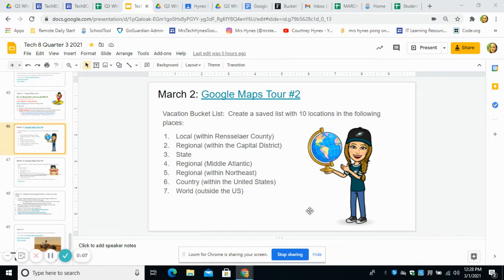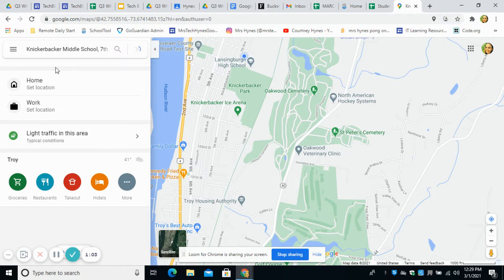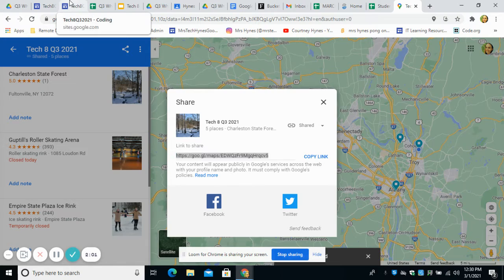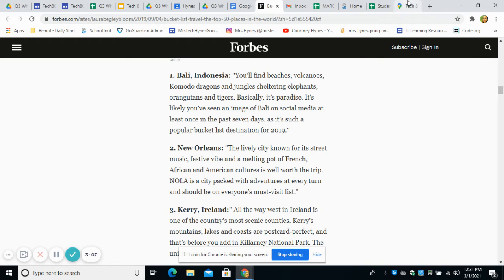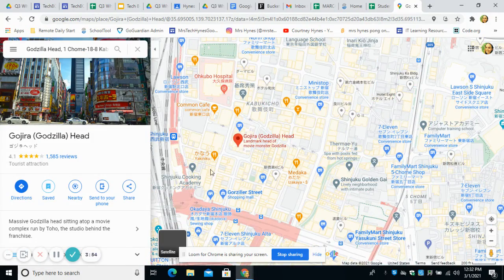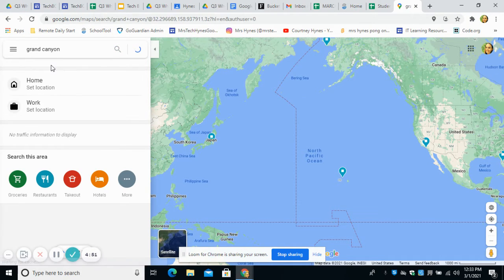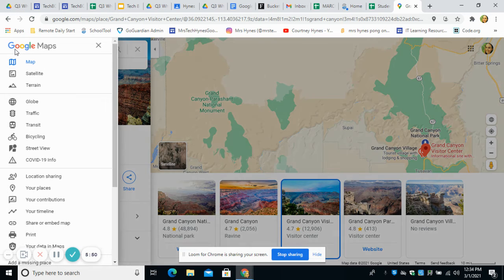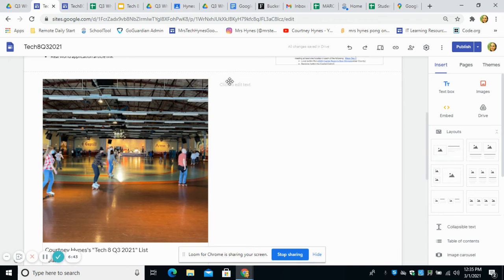Google Maps Day 2 Tech 8 Vacation Bucket List